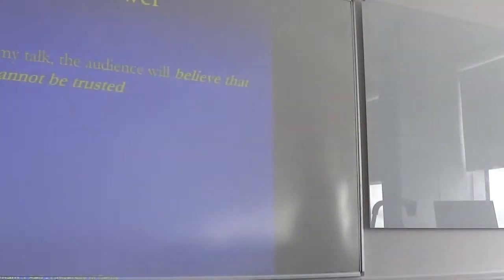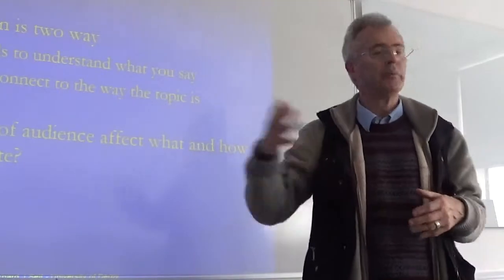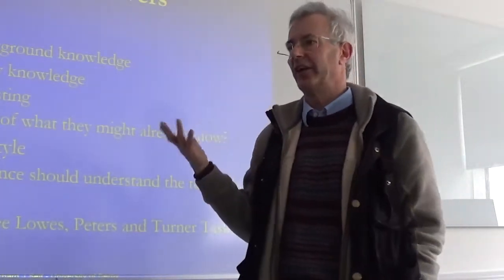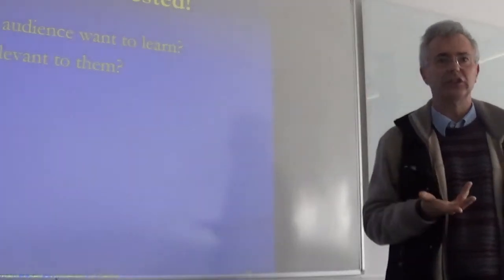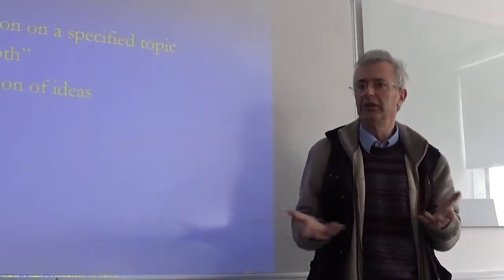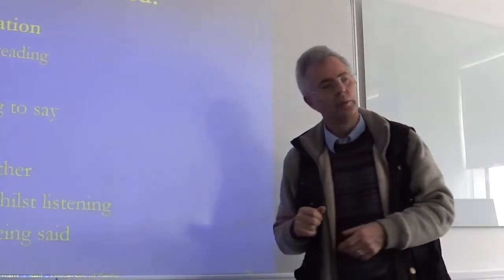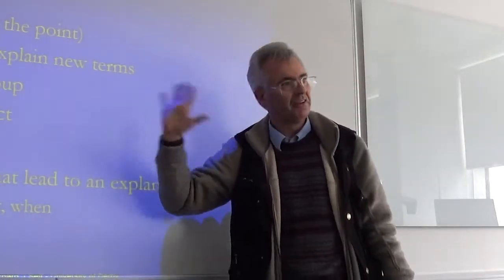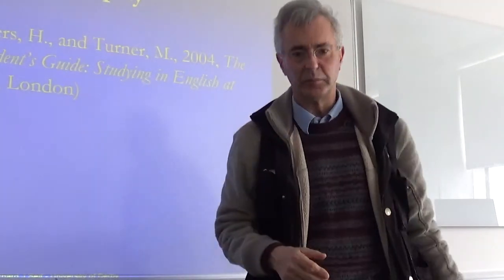ES ISA Week 2 Seminar part 2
The seminar concentrates on planning any form of communication. The critical aspects are to consider what you need to communicate compared to what you would ideally want to communicate. This provides you with the focus that is needed to create a compelling and persuasive story for your intended audience.